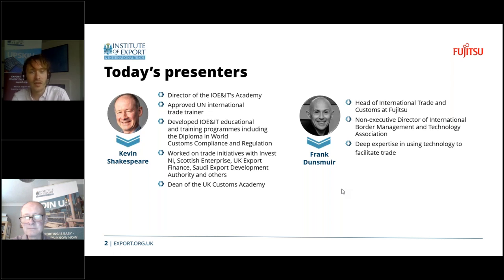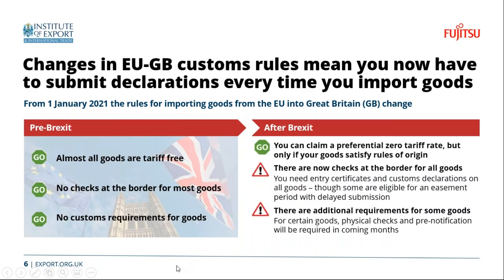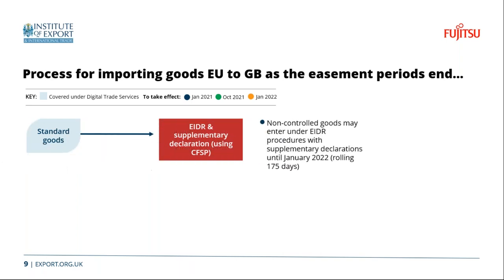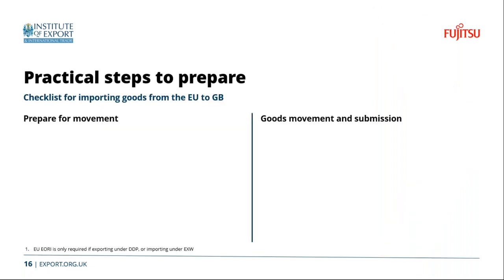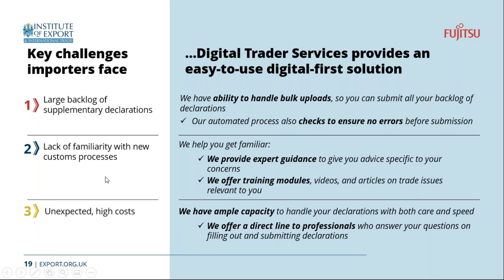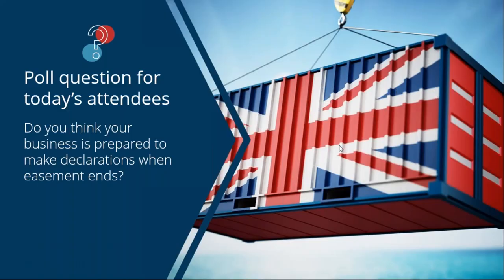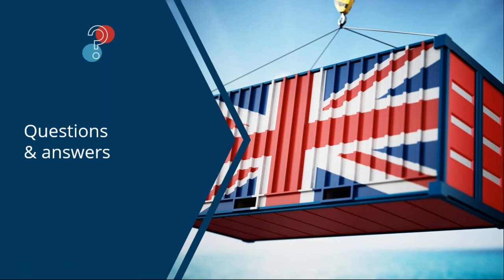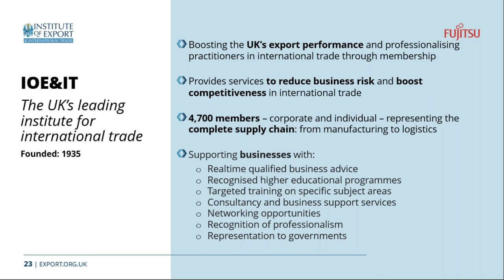Countdown to declarations - importing goods from the EU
Businesses importing goods from the EU need to prepare to complete customs declarations over the next few weeks.

Traders bringing goods into Great Britain from the EU since the start of 2021 have been able to delay completing declarations for their import by 175 days from the date of their goods movement.

This deadline is fast approaching for businesses that imported goods in January.

This free webinar guided traders though these new rules and deadlines.

Expert speakers

Hosted by IOE&IT Academy director and webinar regular Kevin Shakespeare, DTS experts Shanker Singham and Frank Dunsmuir will be presenting and answering audience questions.

Singham is the CEO of international trade law and economic policy consultancy Competere and a former advisor to the UK Trade Secretary and US Trade Representative.

Dunsmuir is the head of international trade and customs at Fujitsu and a non-executive director of the International Border Management and Technology Association.